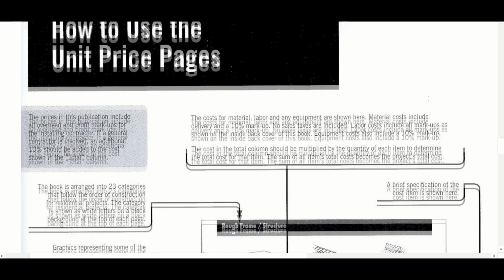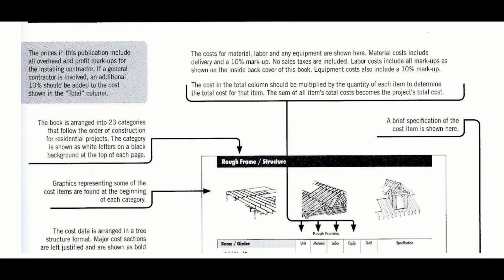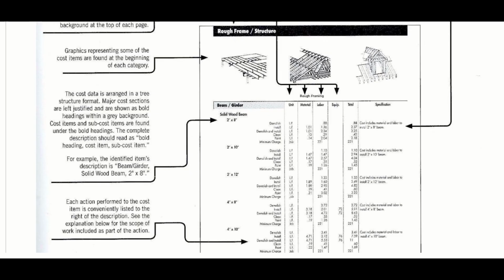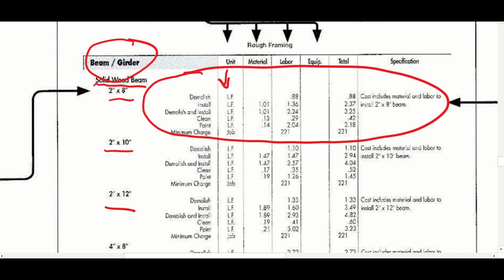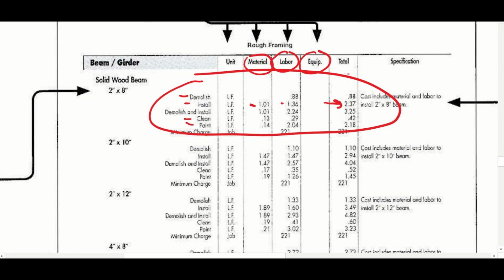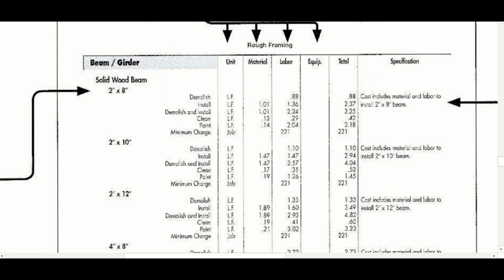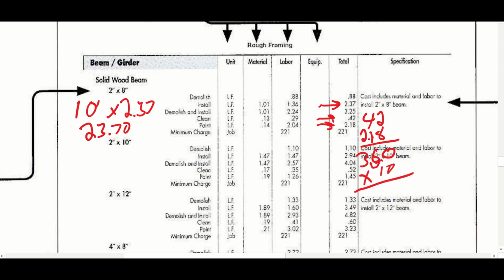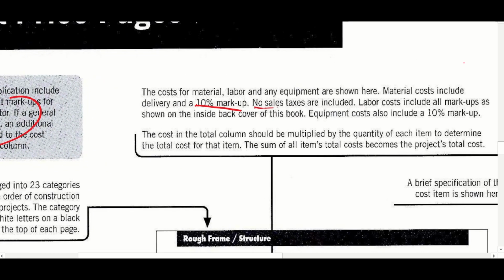Means Guide 1- Getting Started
Introduction on how to use a Means guide for estimating construction projects.